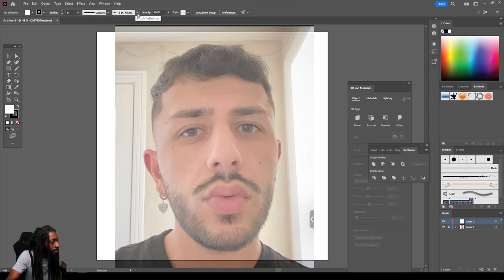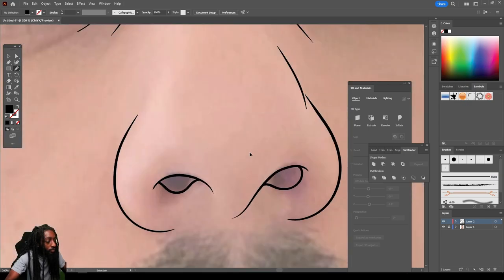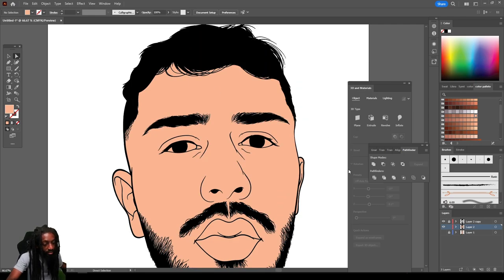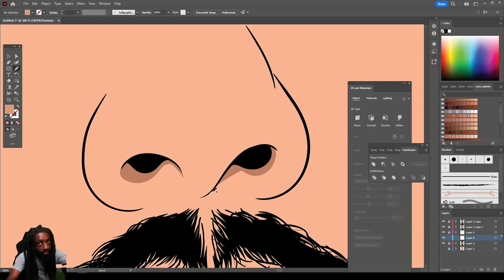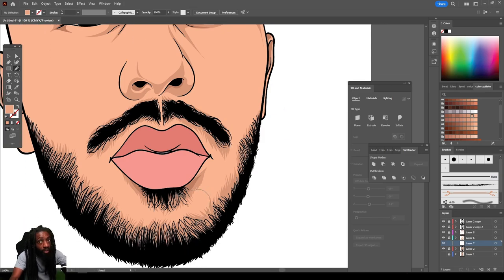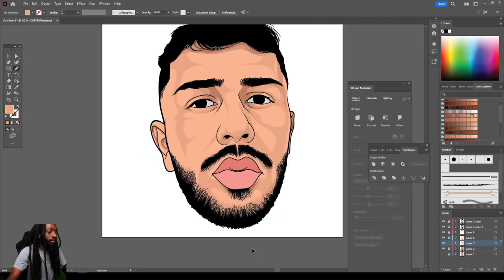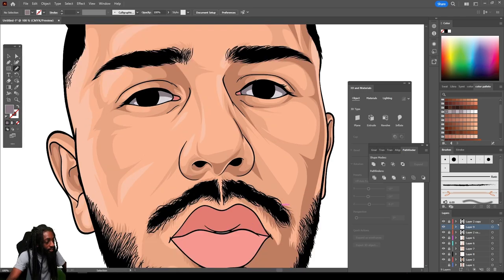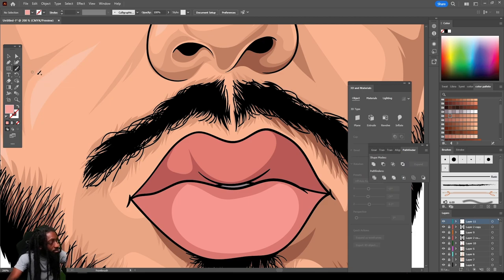How To Cartoon !- Step By Step Tutorial ( ADOBE ILLUSTRATOR )